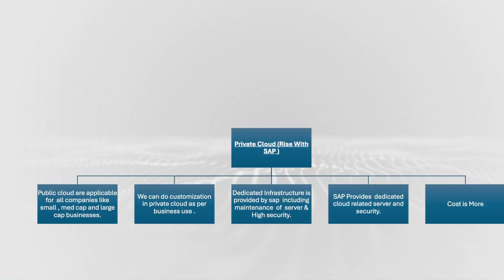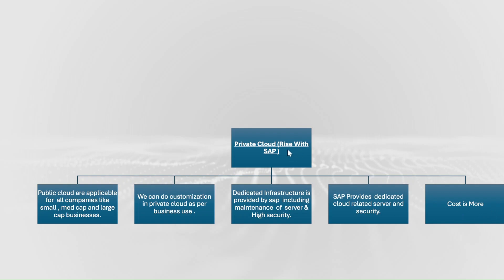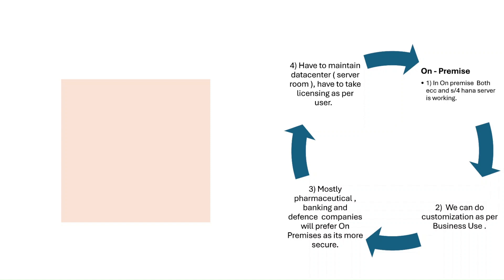Public Cloud VS Private Cloud VS On Premise in SAP S/4 HANA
Cloud Computing Explained: Public Cloud vs Private Cloud vs On-Premise | Which is Best for Your Business? ☁️💻

In this video, we dive deep into the world of cloud computing, comparing the three major deployment models: Public Cloud, Private Cloud, and On-Premise solutions. Whether you're a business owner, IT professional, or just curious about cloud technology, this video will help you understand the pros, cons, and differences between these cloud environments.

🔹 Public Cloud: What is it? Benefits, scalability, cost-efficiency, and top providers like AWS, Microsoft Azure, and Google Cloud. 🔹 Private Cloud: Tailored solutions for sensitive data and compliance-heavy industries. Learn about security, control, and customization. 🔹 On-Premise: The traditional approach to cloud storage and computing with physical infrastructure. Is it still relevant today?

Key Takeaways:

How to choose the best option for your organization.
Cost comparisons, security considerations, and control factors.
The future of cloud computing and hybrid solutions. 🌐🔒